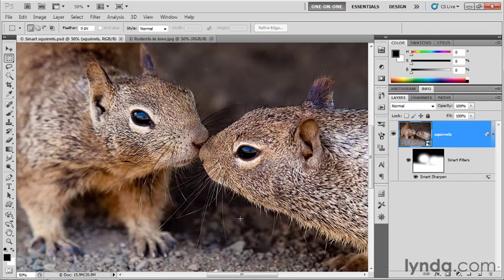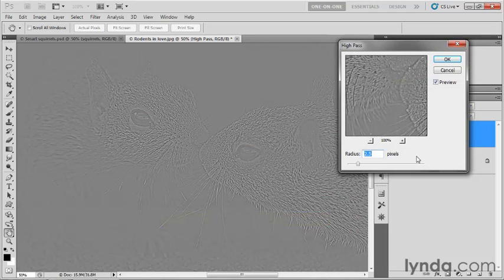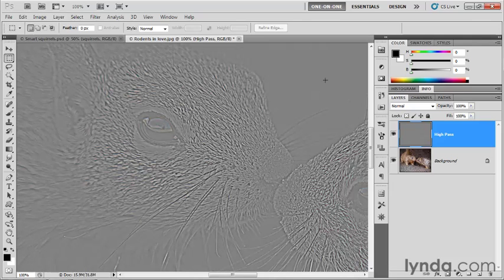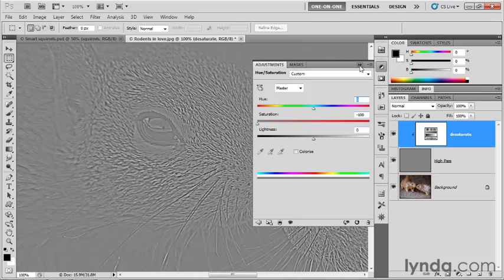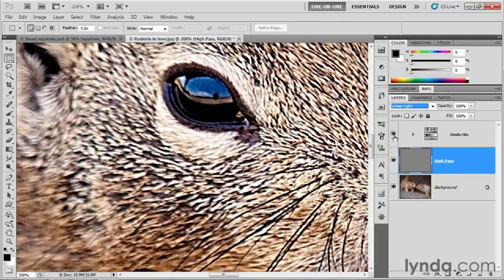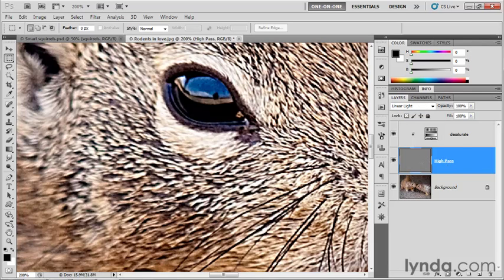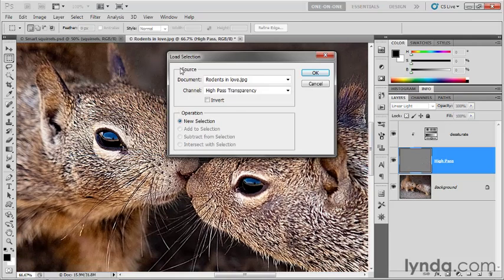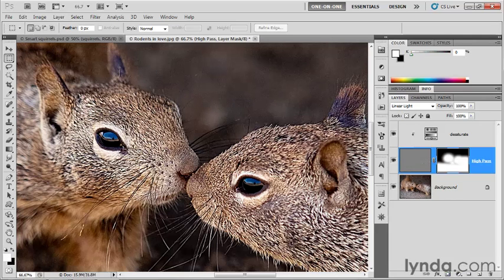Traditional High Pass sharpening